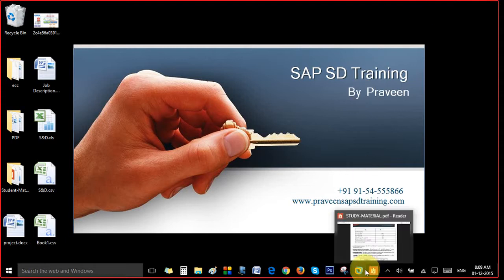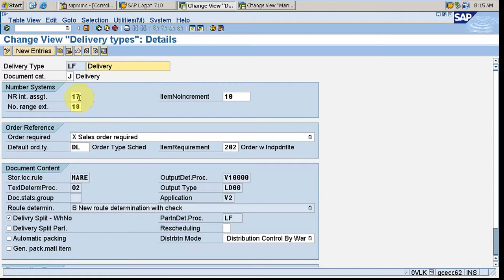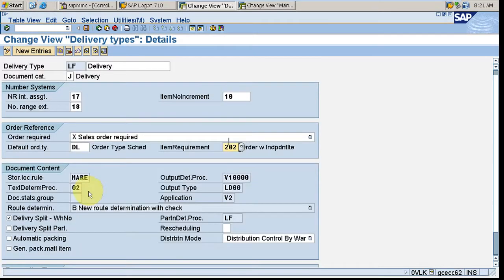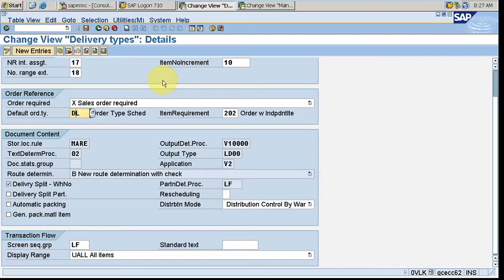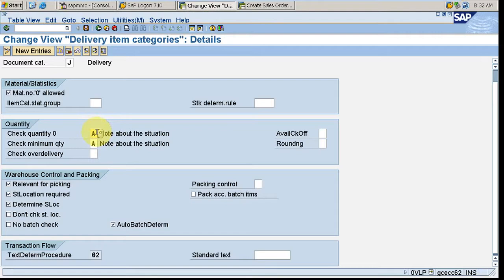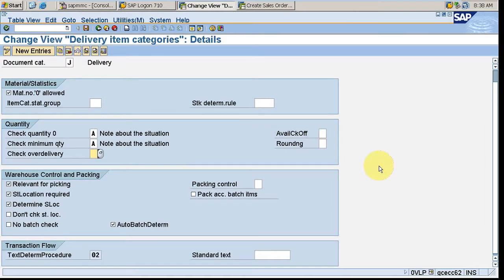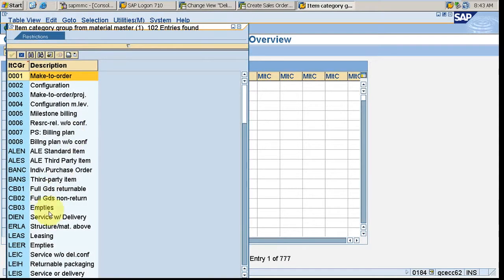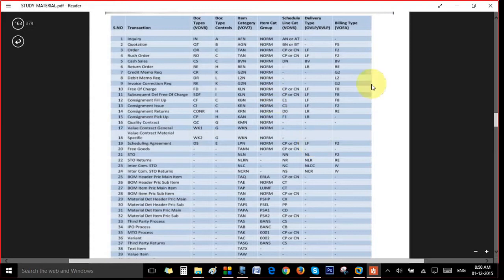SAP SD Delivery Document Types and configuration Controls | SAP SD Training By Praveen